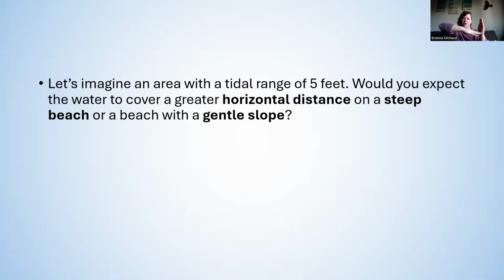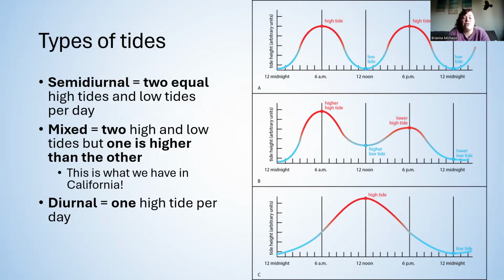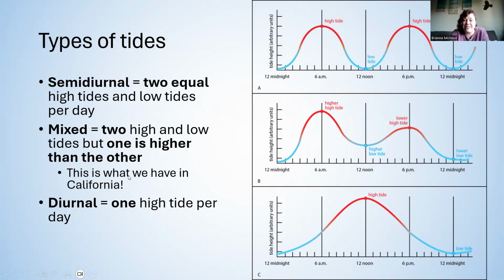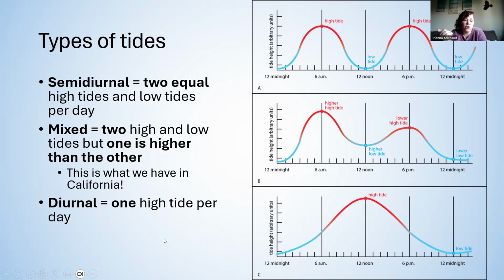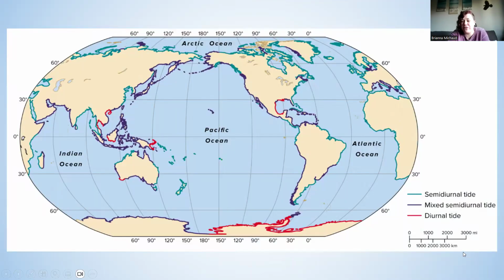Bio 18 - Chemistry and Movement (Part 16)